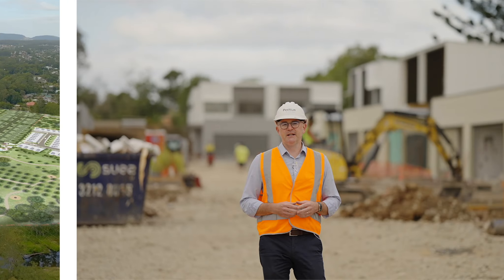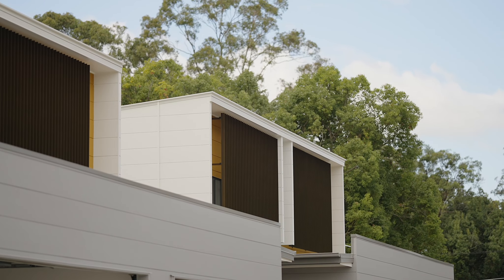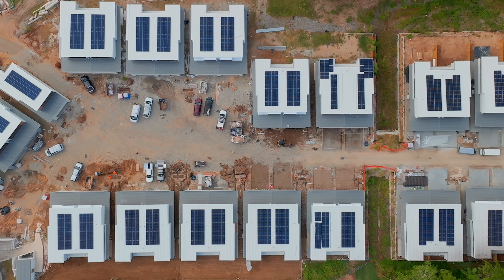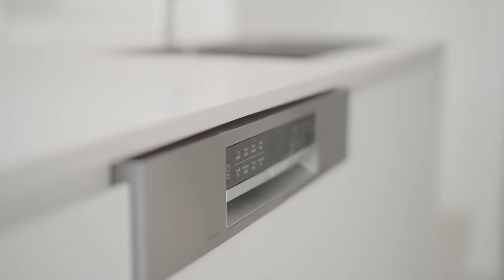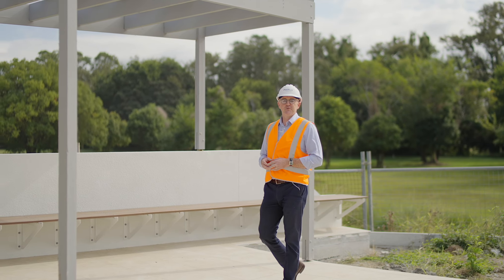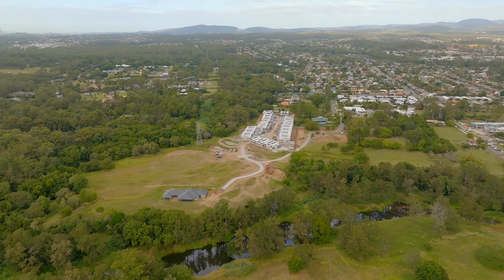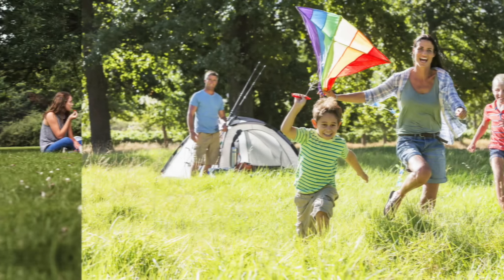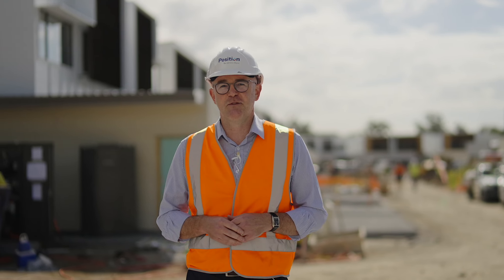Exclusive Update // Riverfront Estate Albany Creek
Join Luke Best for an exclusive update on the Stage 1 construction progress of Riverfront, Albany Creek.

Developer Lucindale are working closely with McCarthy Homes to deliver these beautiful properties to the excited buyers in the next few months.

Following the sell-out of Stage 1, Stage 2 “Riverfront Estate” is coming soon – contact your Position agent for more information.